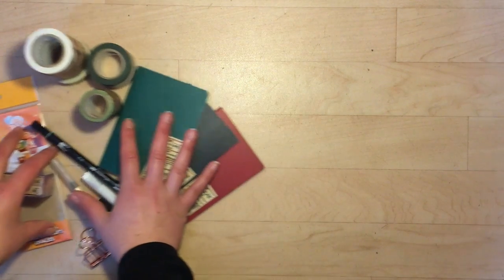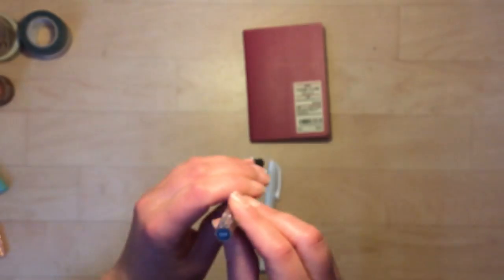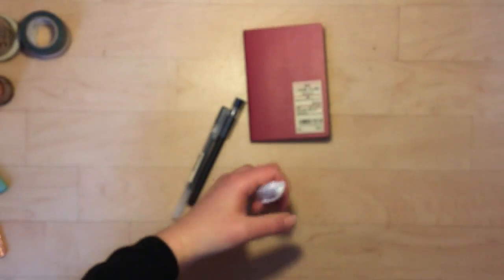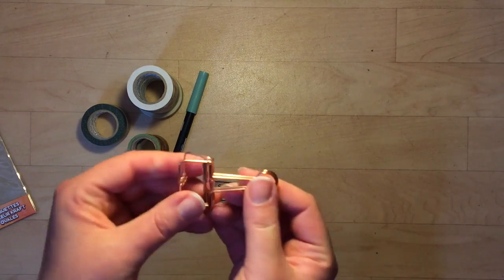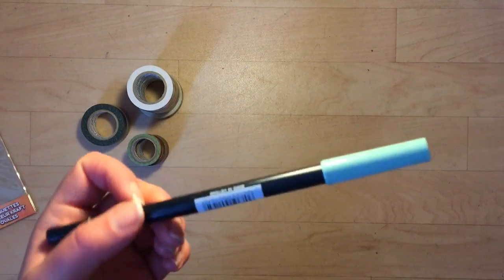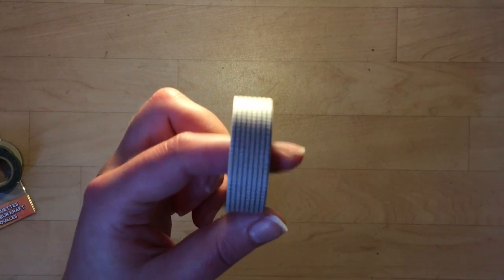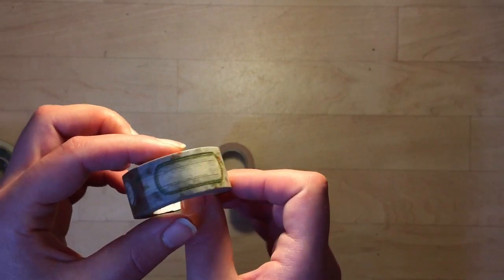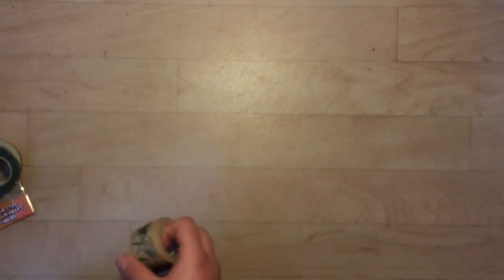Stationery Haul | Paris Day Trip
Here's my (somewhat belated) haul of stationery goodies from when I met Riccardo (aka @bujoboosted here on YouTube & on Instagram!) in Paris!

Muji:
Forum des Halles, Centre Commercial Forum Des Halles, 1 Porte Pont Neuf - Place Carrée, 75001 Paris

Rougier & Plé:
108 Boulevard Saint-Germain, 75006 Paris

Classiky : (sold through various retailers - easily found on Google)